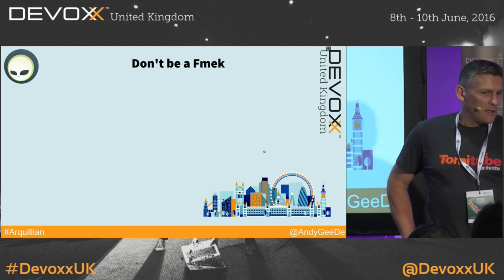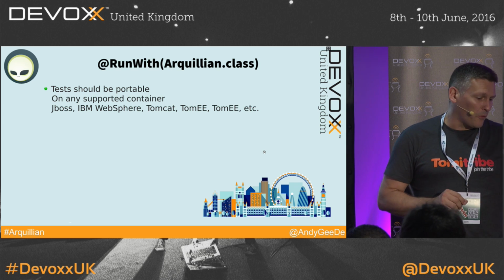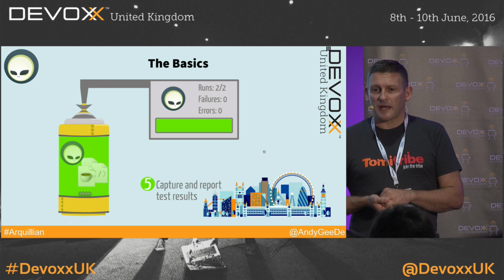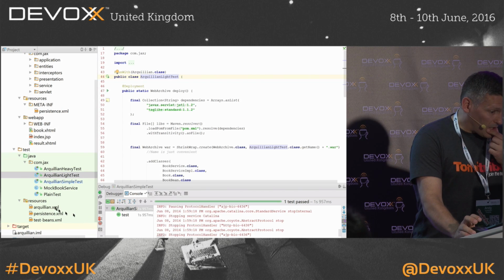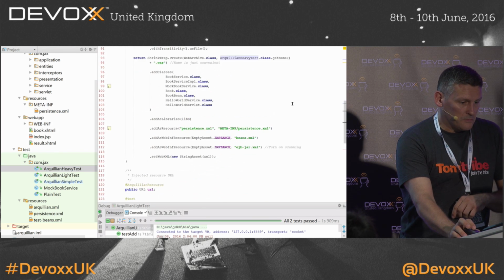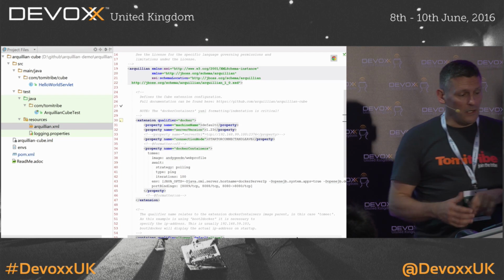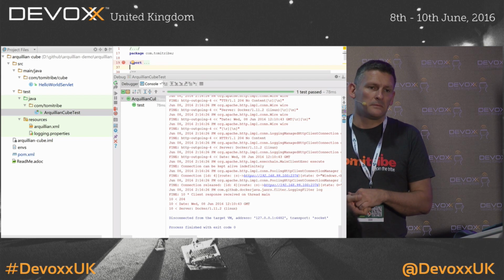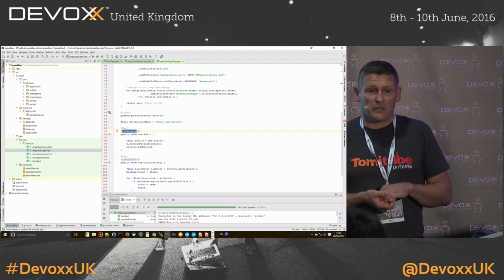Arquillian Cube: Production Near Unit Tests Against Docker Images by Andy Gumbrecht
Arquillian driven testing, and the advantages it brings in regards to ensuring application stability, is becoming more widely known. If you are not already using Arquillian then you are likely to be testing yourself rather than your application. Even if you are, then you might be interested in something new - Arquillian meets Docker!